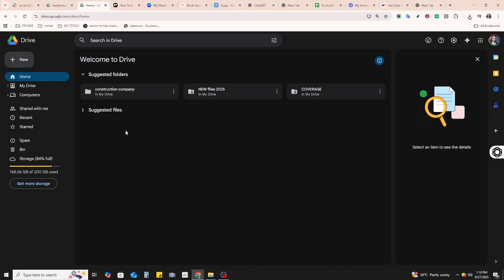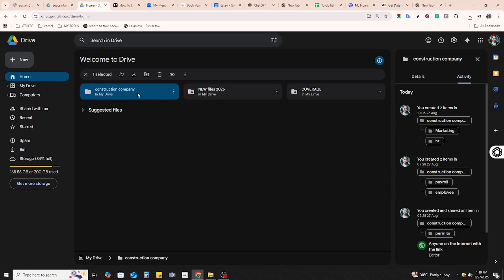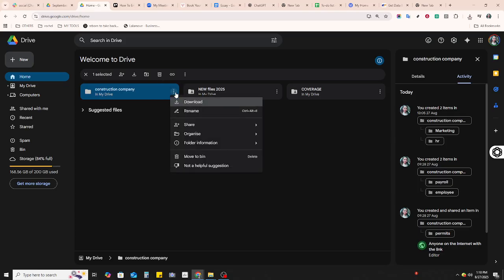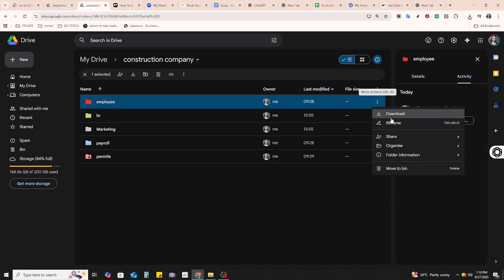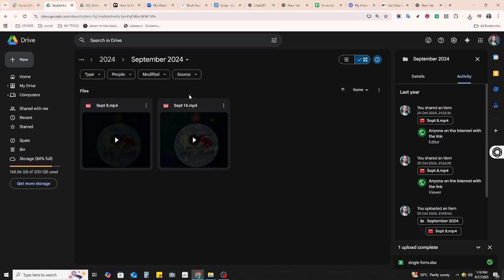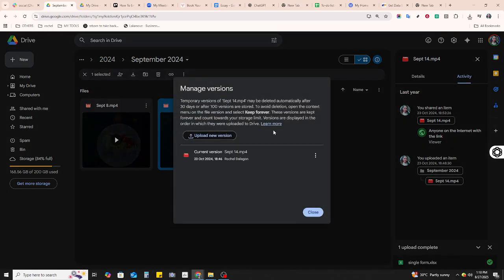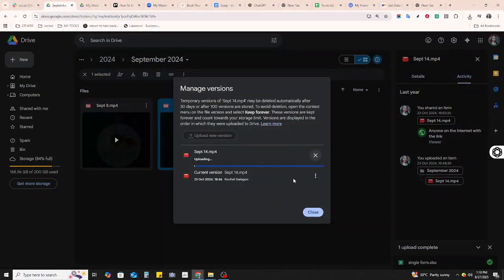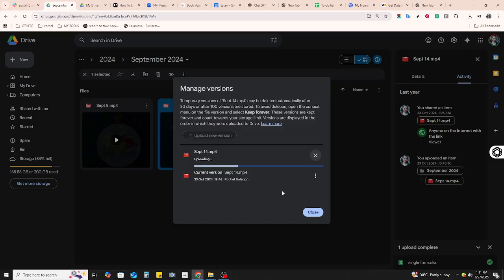How To CHANGE GOOGLE DRIVE UPLOAD DATE! BEST NEW METHOD 2025!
Want to change the upload date of files in Google Drive? In this tutorial, I’ll show you the best new method in 2025 to modify file dates quickly and easily—perfect for organizing your Drive or fixing upload records.

In this video, you’ll learn:

How to change the upload date of files or folders in Google Drive

Step-by-step instructions for both Google Drive web and desktop

Tips to organize your files by custom dates

How to save time and keep your Drive neat and professional

This method is perfect for students, professionals, or anyone who wants a cleaner, more organized Google Drive.

In this video, learn how to use Google Drive's file versioning feature by uploading new versions. This is a great Google Docs versions method to update the modified date, making older files appear recent. Watch now to learn this handy Google Docs trick!